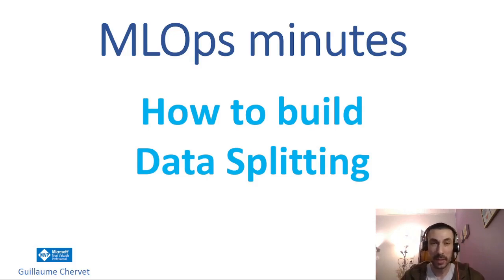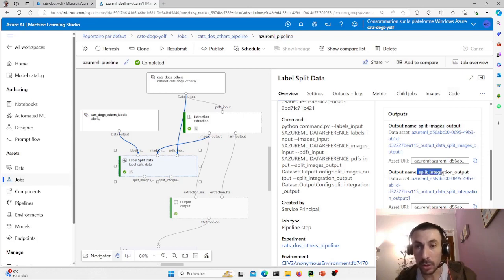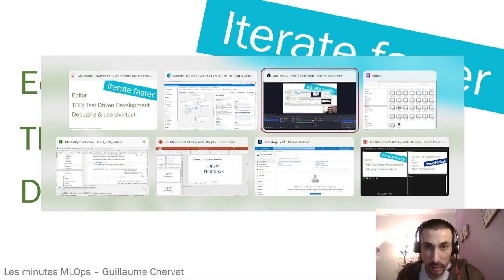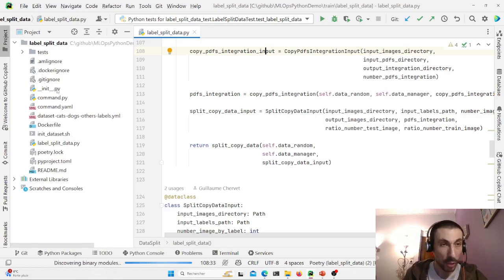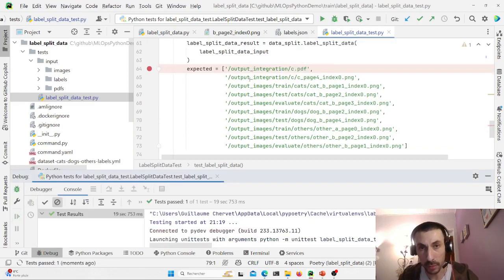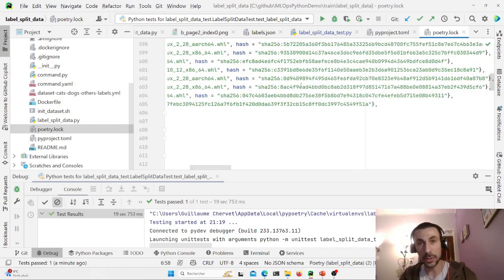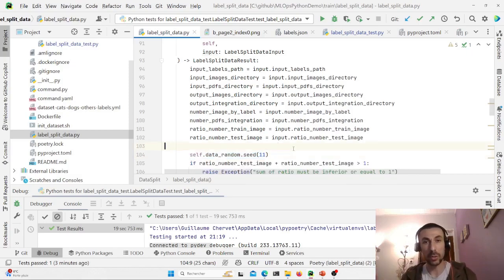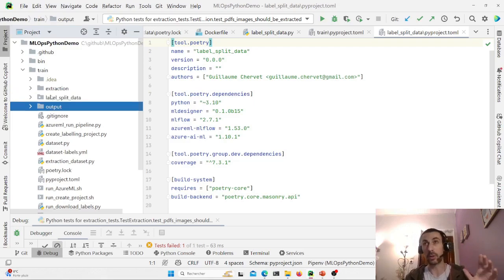MLOps Minutes - Episode 38 - How to Implement the Data Splitting Step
In this episode, we will explain how to implement the data splitting step quickly, cleanly, and in an industrial manner from the very first iterations.

This episode will cover:

Key points to ensure reproducibility, allowing you to regenerate your AI almost identically.
How to maintain a legal trace of how you generated your AI, providing proof of your process.